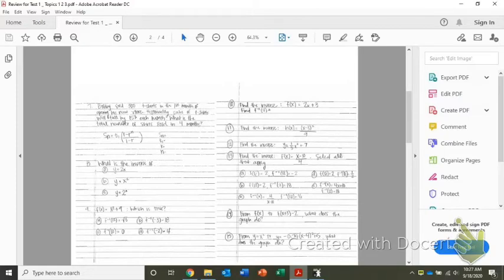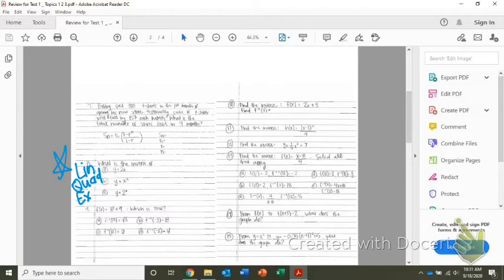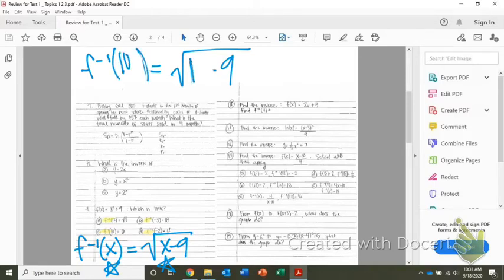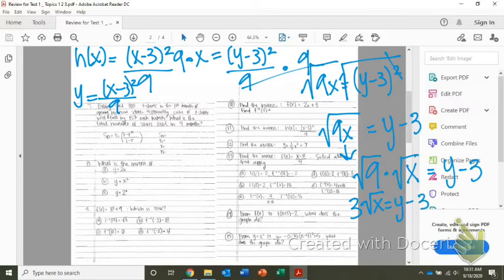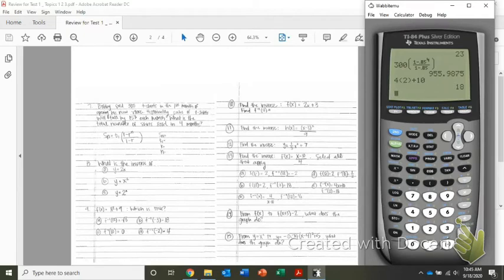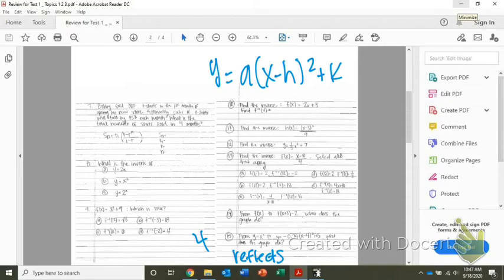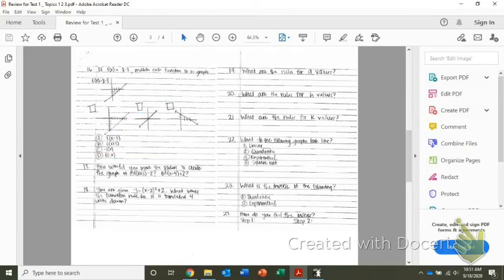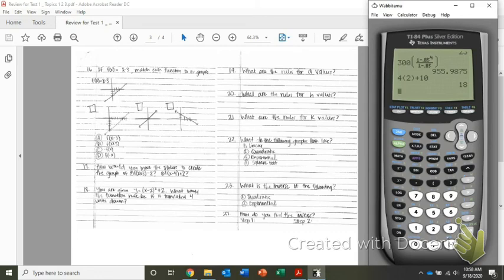Test 1 review part 2